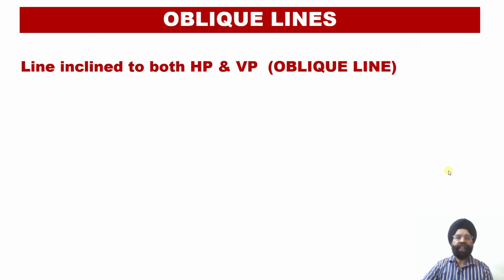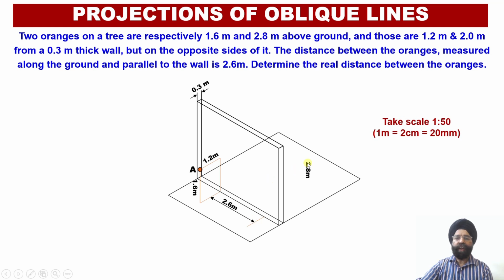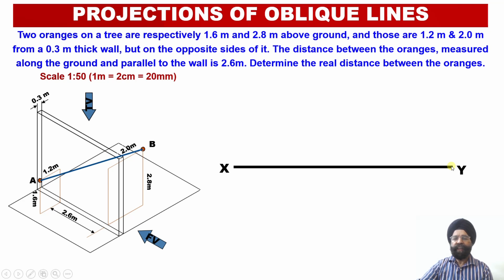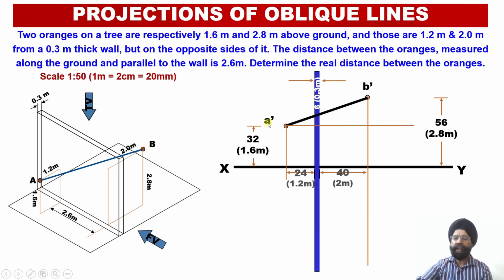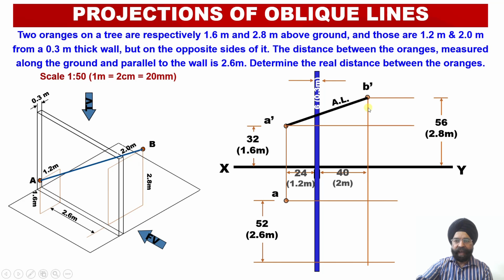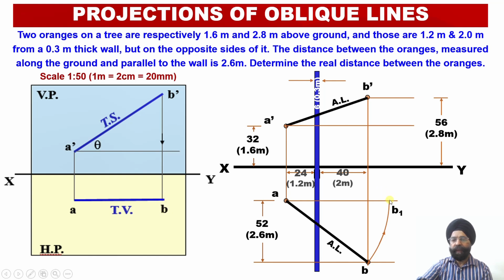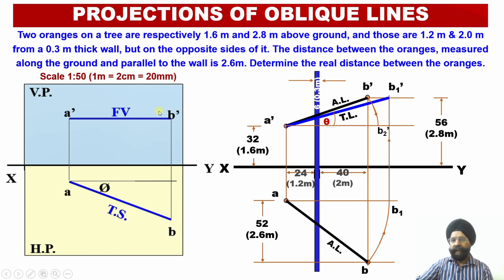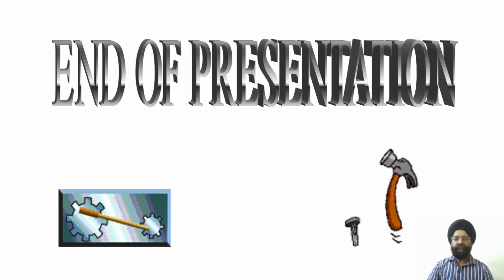Engineering Graphics Lecture 009R Projections of Oblique Lines XVIII (TL between oranges across wall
Converting a Real Life environment situation into Orthographic Projections

In the present problem, the real-life environment situation has been provided and this problem is first of all converted into Orthographic Projections of Oblique lines to obtain the Front View and Top View apparent length projections. These orthographic apparent length projections are utilized further to obtain True Length and inclinations with HP and VP using rotation of line method.

 Two oranges on a tree are respectively 1.6 m and 2.8 m above ground, and those are 1.2 m & 2.0 m from a 0.3 m thick wall, but on the opposite sides of it. The distance between the oranges, measured along the ground and parallel to the wall is 2.6m. Determine the real distance between the oranges.